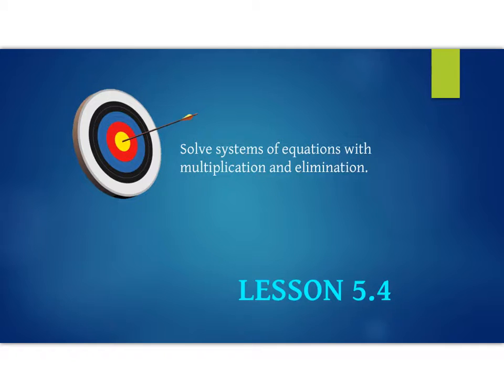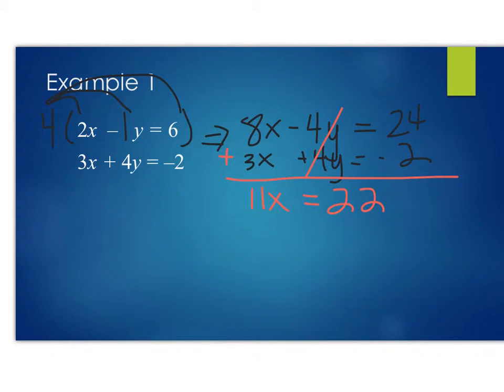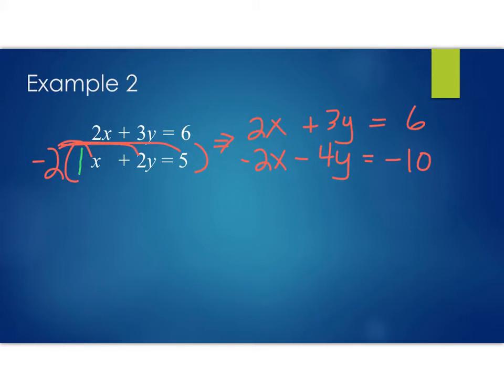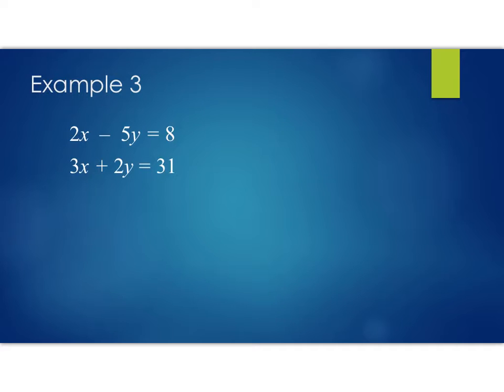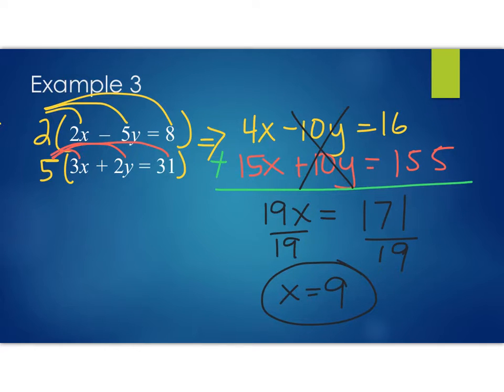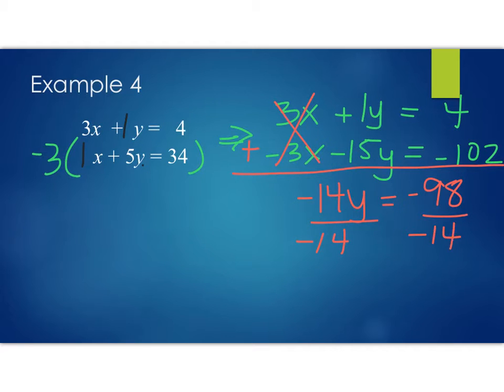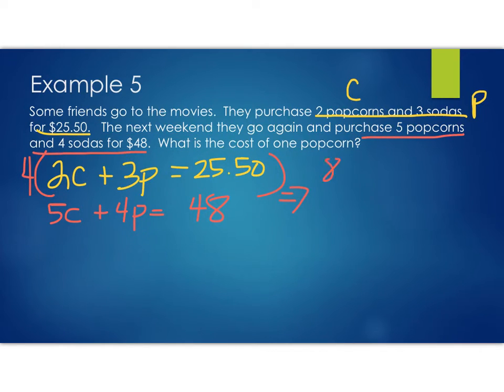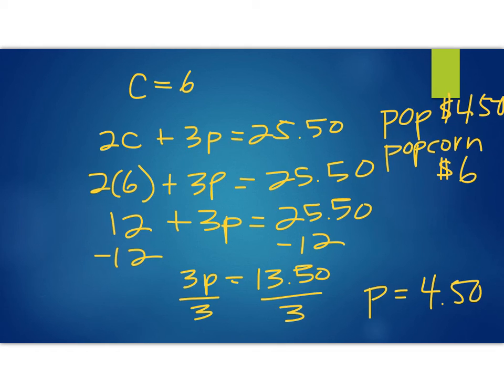5.4 Notes Elimination